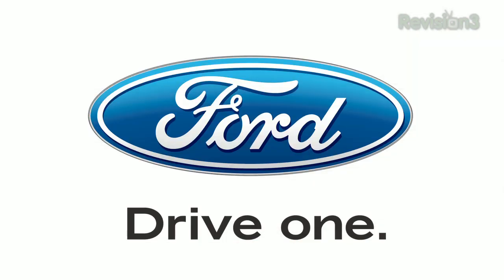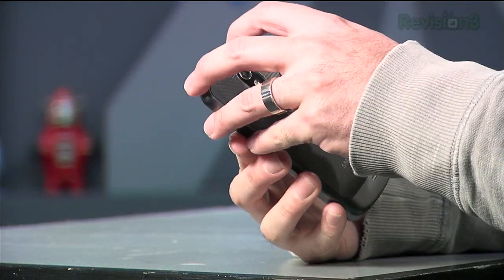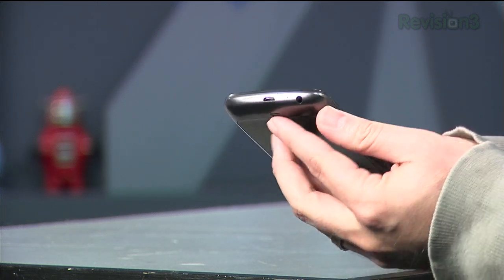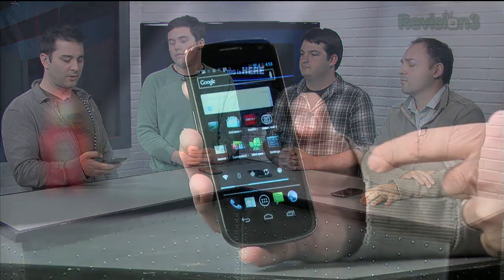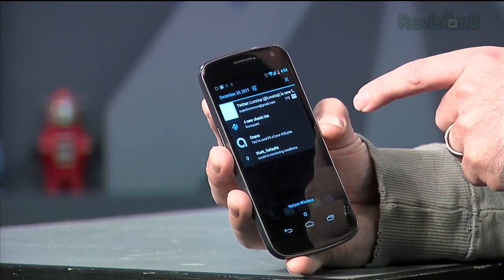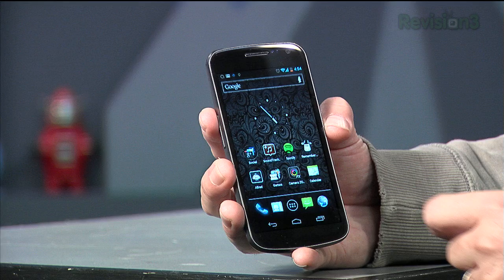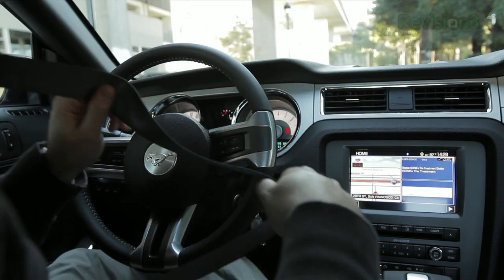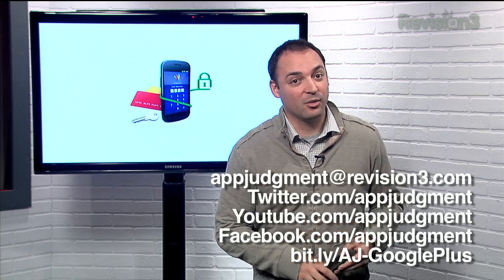Should You Buy A Galaxy Nexus? Plus How to Install Google Wallet!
The AppJudgment hosts take a look at the new Samsung Galaxy Nexus, the first Ice Cream Sandwich Android phone. Will these hardcore iPhone users be swayed over to the Droid side, or will they send the phone back?

11:44 We then do a quick demo on installing Google Wallet on the Galaxy Nexus, currently blocked by Verizon, all with out jailbreaking.